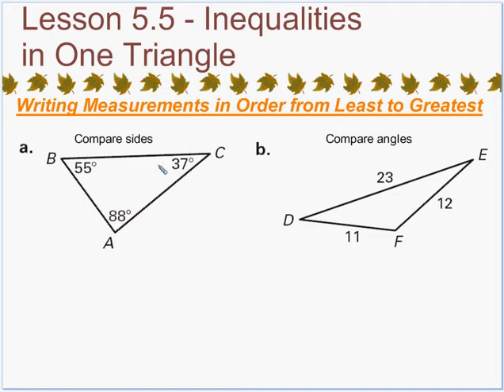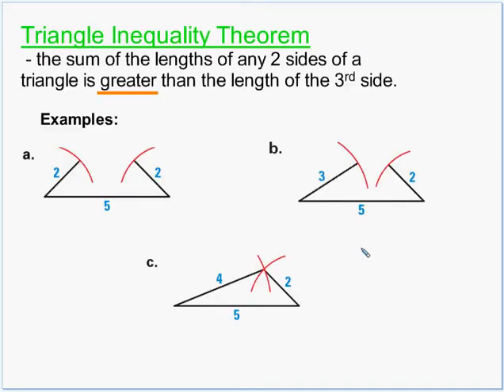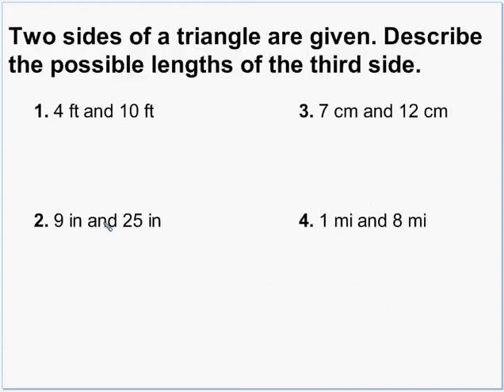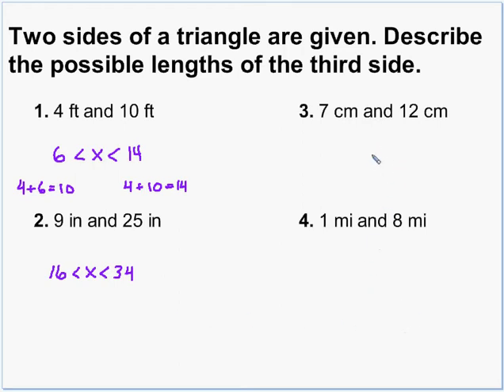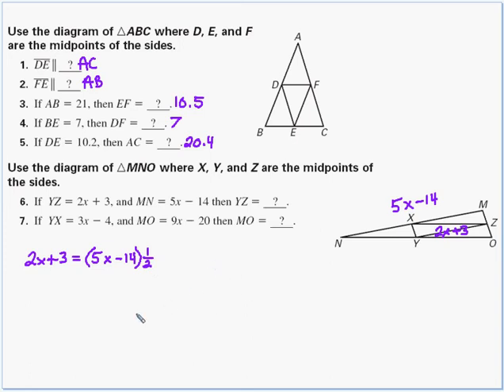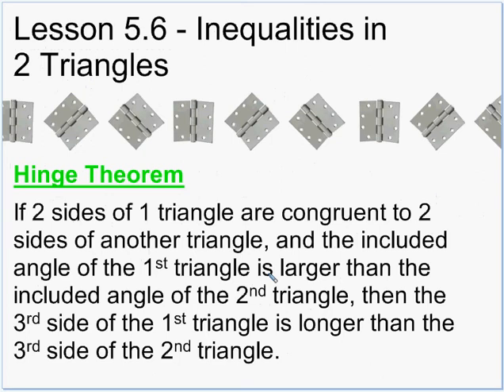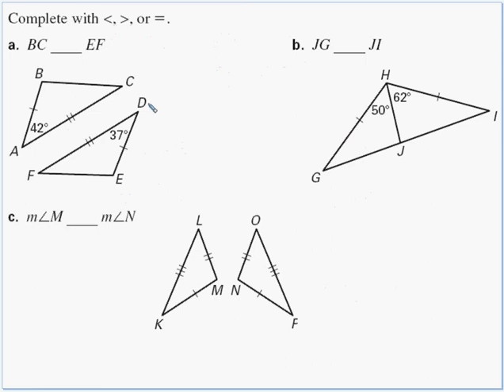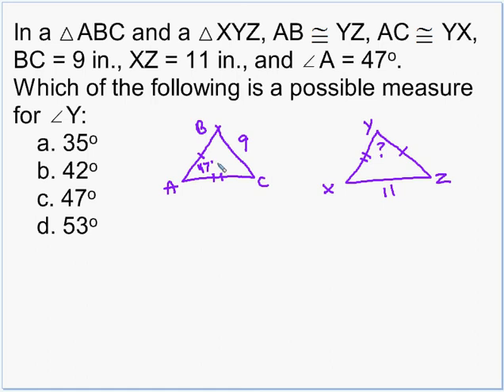5 5 5 6 notes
Geometry lesson on inequalities in one and two triangles